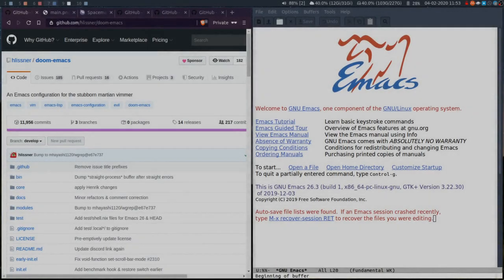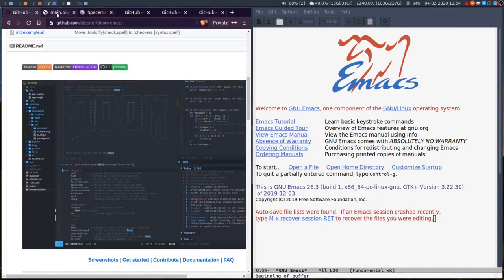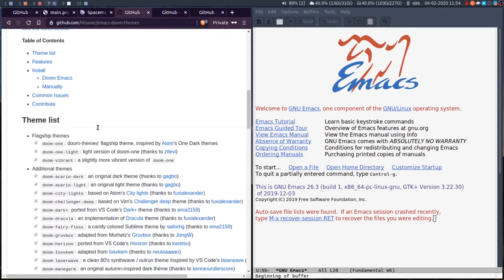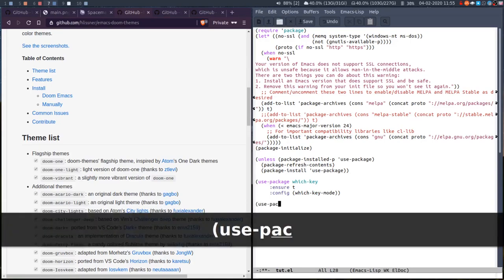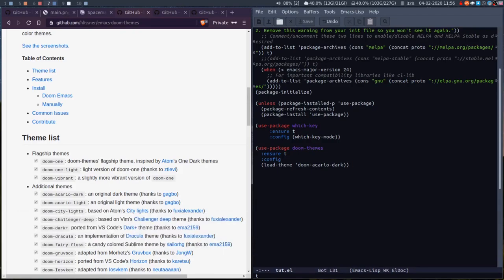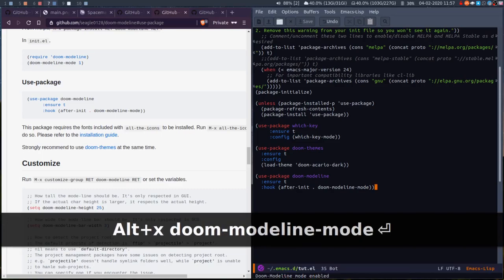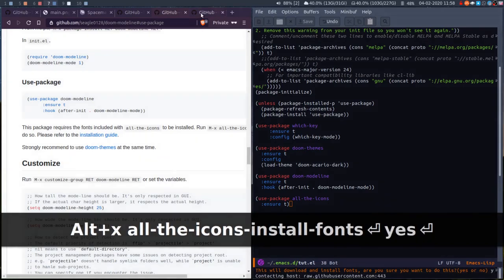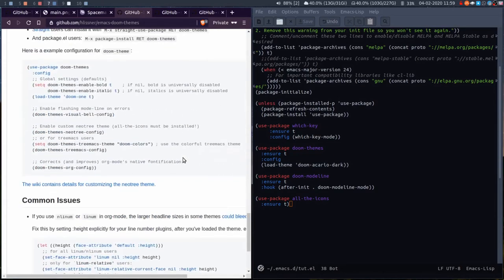Emacs - 05 - Themes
In the fifth installment we:
     - Talk about doom emacs and spacemacs
     - Install doom-themes
     - Install doom-modeline
     - Install all-the-icons
     - Bask in the glory of our new theme

(I get 20LBC if you do this)